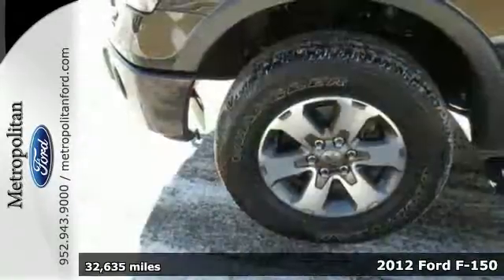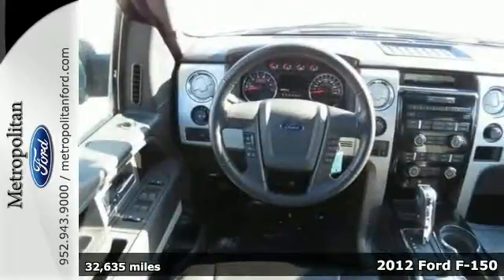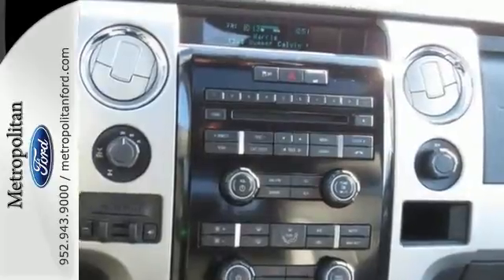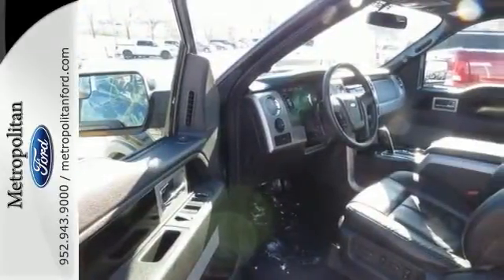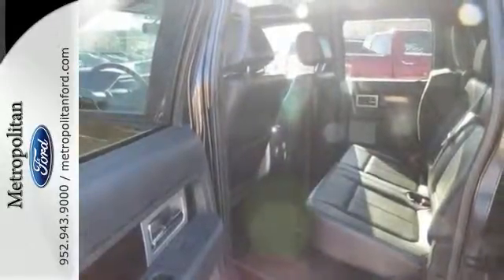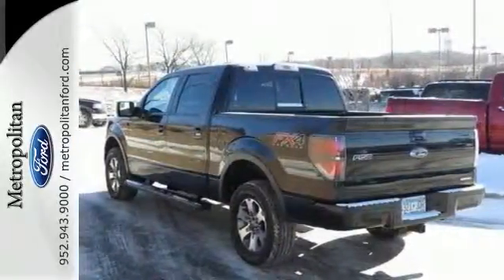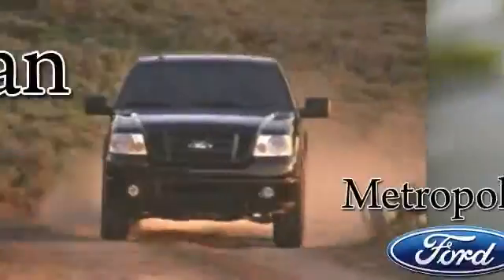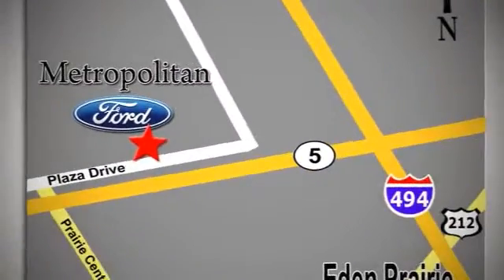2012 Ford F-150 Minneapolis MN Eden Prairie, MN 141196A12 - SOLD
Year: 2012
Make: Ford
Model: F-150
Trim: 4WD SuperCrew 145 FX4 5.0L V8
Engine: 5.0 L 8 Cyl. Cyl.
Transmission: 6-Speed A/T
Color: Tuxedo Black Metallic
Interior: Black
Mileage: 32635
Stock #: 141196A12
VIN: 1FTFW1EFXCKD24397
ONLY 32,533 Miles! FX4 trim. $2,400 below NADA Retail! Satellite Radio, Flex Fuel, CD Player, iPod/MP3 Input, Alloy Wheels, Trailer Hitch, 4x4, Overhead Airbag. CLICK ME! KEY FEATURES INCLUDE: 4x4, Flex Fuel, Satellite Radio, iPod/MP3 Input, CD Player. MP3 Player, Third Passenger Door, Keyless Entry, Privacy Glass, Steering Wheel Controls. VEHICLE REVIEWS: KFI AM explains The F-Series is the best selling vehicle in North America for 35 straight years.. AFFORDABLE: This F-150 is priced $2, 400 below NADA Retail. Approx. Original Base Sticker Price: $40, 500*. AutoCheck One Owner OUR OFFERINGS: Metropolitan Ford Of Eden Prairie in Eden Prairie, MN treats the needs of each individual customer with paramount concern. We know that you have high expectations, and as a car dealer we enjoy the challenge of meeting and exceeding those standards each and every time. Allow us to demonstrate our commitment to excellence! Pricing analysis performed on 1/5/2015. Please confirm the accuracy of the included equipment by calling us prior to purchase.

Address:
12477 Plaza Drive